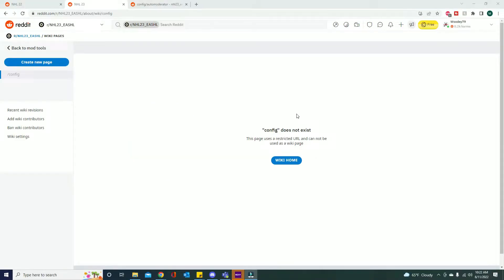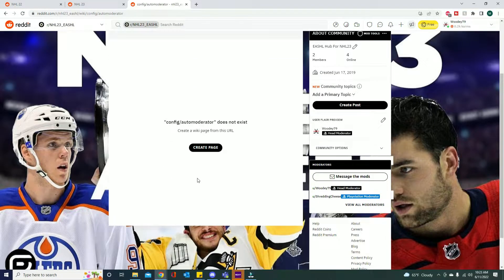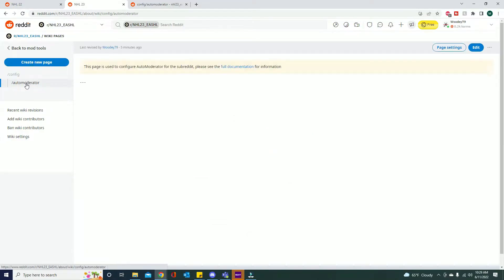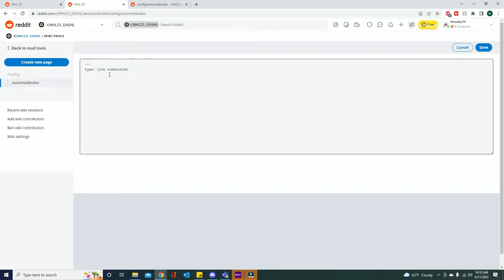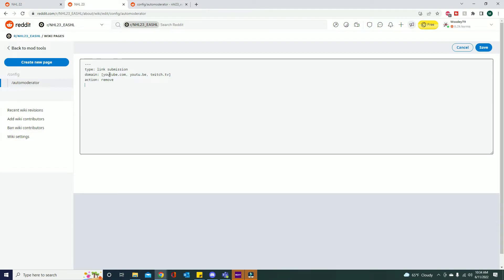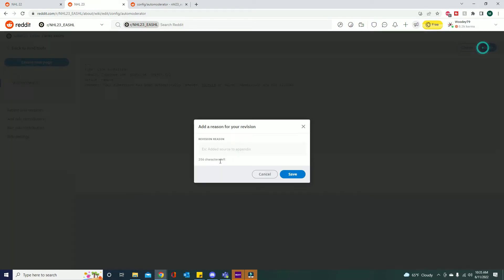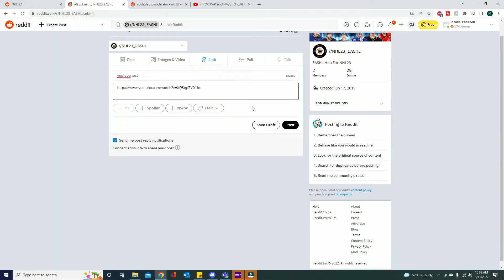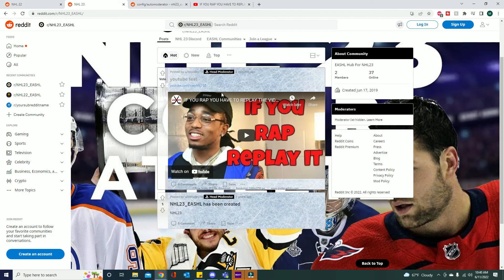How to Set up Autmoderator on Reddit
This video will show you how to set up Automoderator on Reddit and automatically remove Youtube and Twitch links. Post a comment if you want more Automod/reddit tutorials.

Wiki Pages Location Has been Updated: You can now find it under the "mod tools"  then "Content" section labeled "Wiki"

Copy/Paste if you prefer:
type: link submission
action: remove
comment: Your submission has been automatically removed. Youtube or Twitch submissions are not allowed.

How to enter givaway:
-like the vid
-comment your psn username in the comments